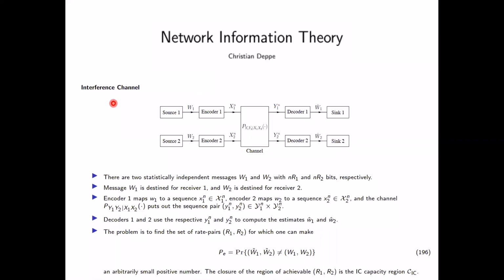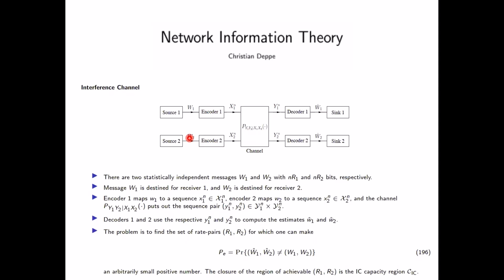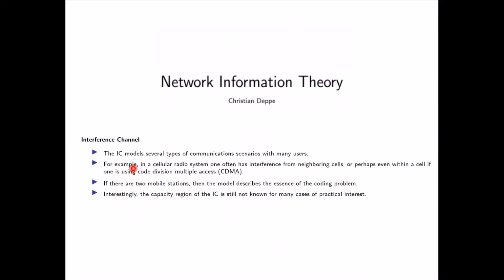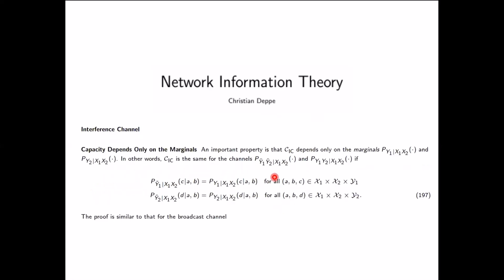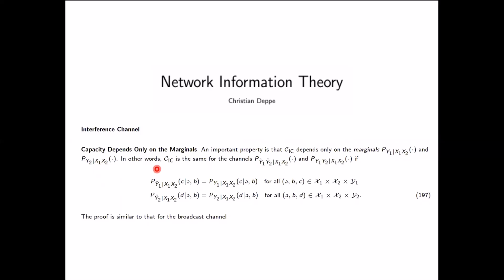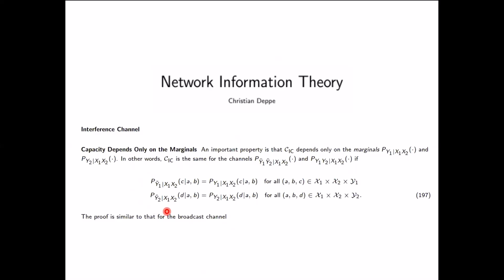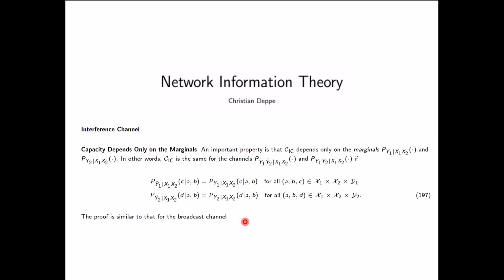Interference Channel [L10.04]